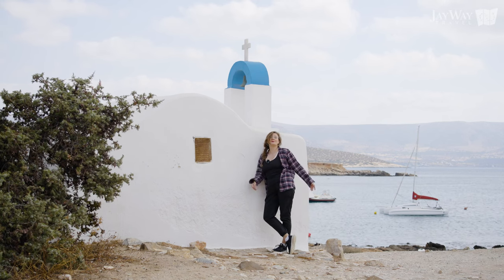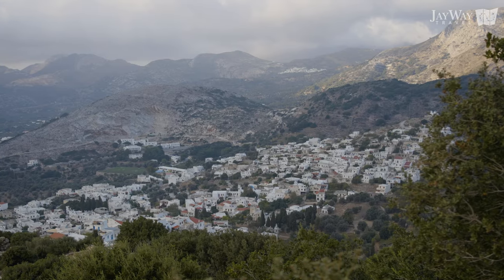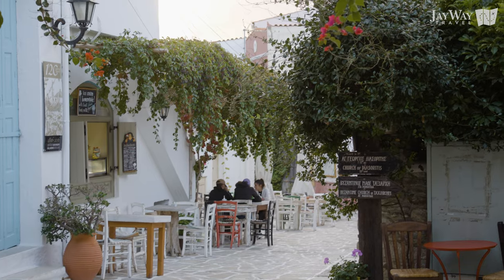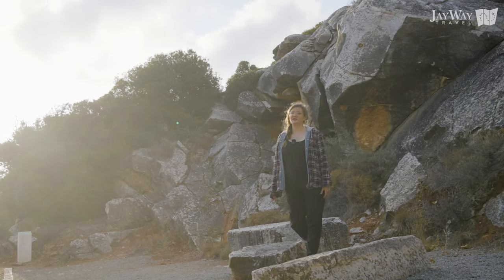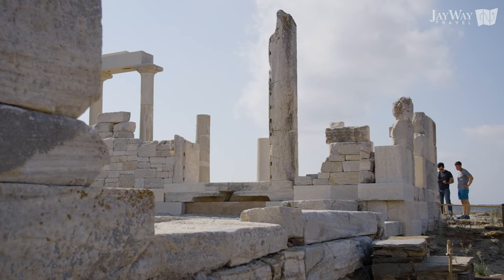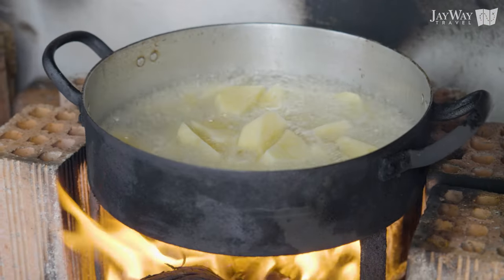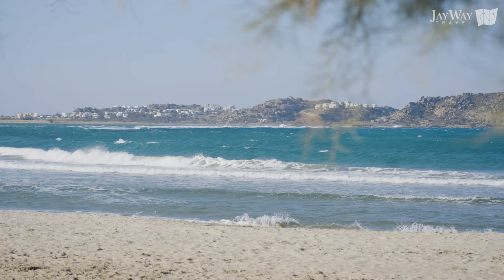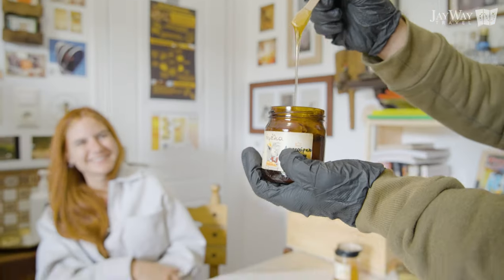NAXOS: The Ultimate Cyclades Experience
Greece’s most popular island chain, known as the Cyclades is situated in the heart of the Aegean Sea. From the over 200 islands four are most well-known: Santorini, Mykonos, Paros and Naxos.
Today we will show you why Naxos might just be our favorite and why you shouldn't skip Naxos while visiting the Cyclades islands in Greece.

This video was filmed in October 2022 (hence the emptier beaches).

We are a boutique tour operator specializing in custom tours to Europe since 2006. We have helped thousands of travelers enjoy seamless vacations with complete peace of mind.

Script & research: Maria Spyrou
Camera, editing, post-production, presenting: Petra Vorackova

⏲️ Timestamps - Chapters ⏲️
00:00 Intro
00:38 Naxos Town & Mountain Villages
02:13 Marble History
03:08 Food
03:55 Beaches
04:41 Outro